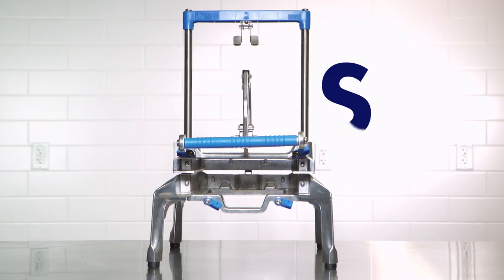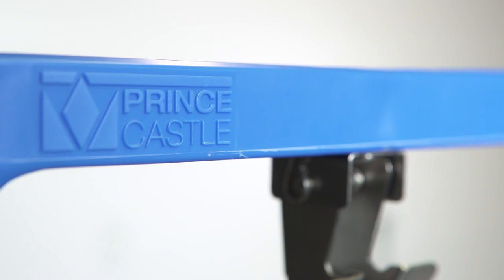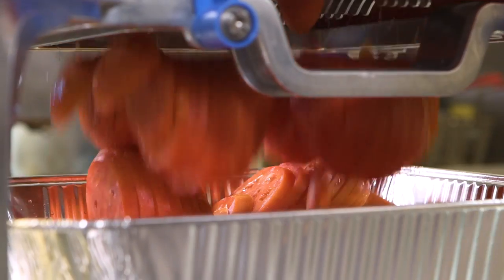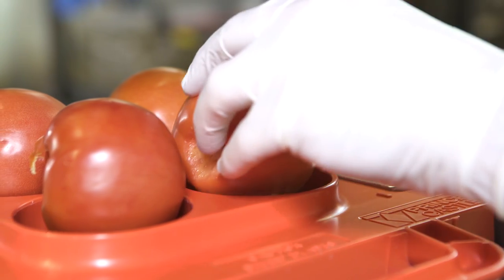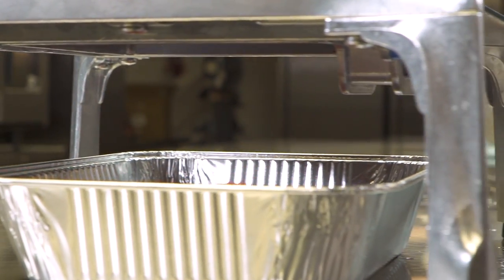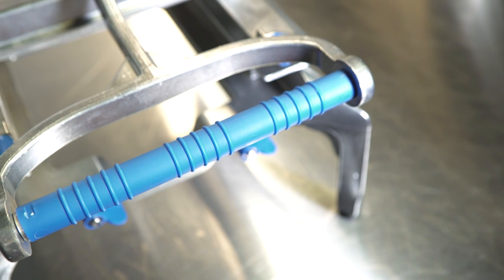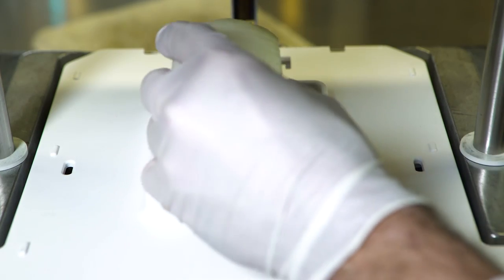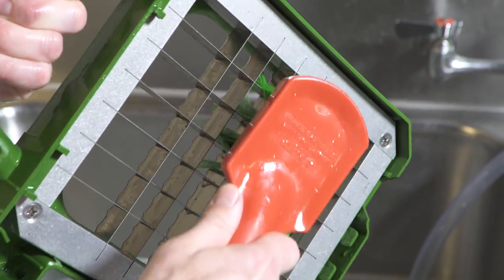Saber King: All in One Prep Unit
Food prep has never been easier thanks to the Saber King cutting set! Thanks to its modular design with interchangeable blade assemblies, you're able to slice, dice, and chop fruits and vegetables all in one countertop footprint.

Designed for easy use, you can change out the blade assemblies quickly to maximize efficiency.